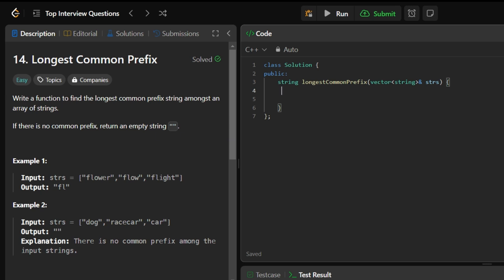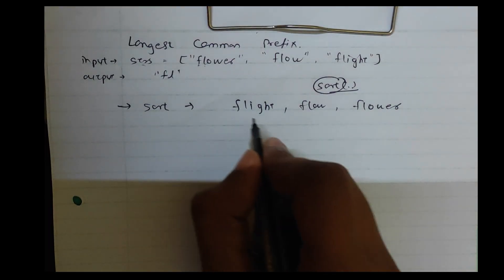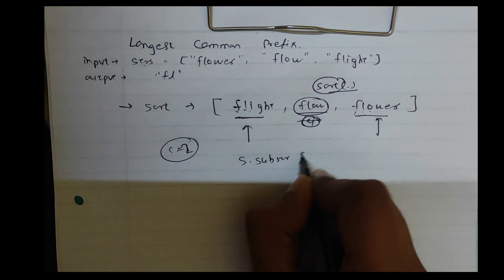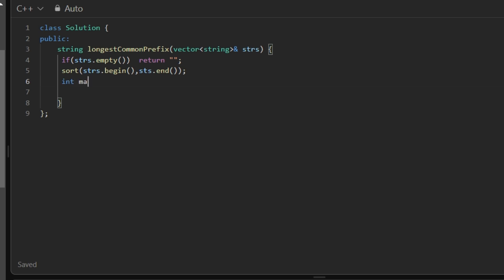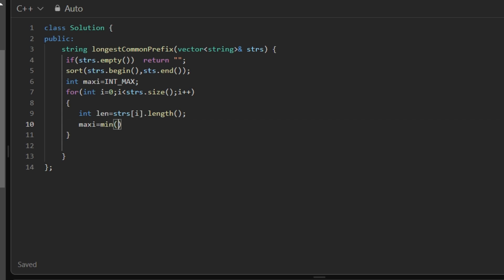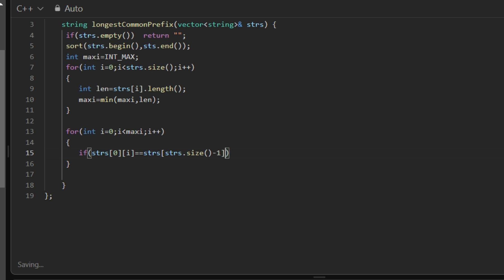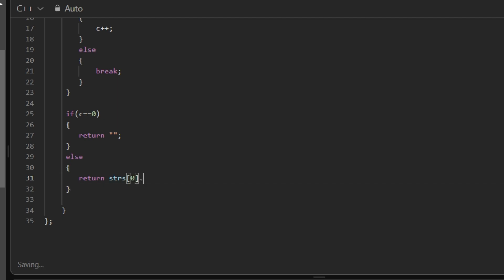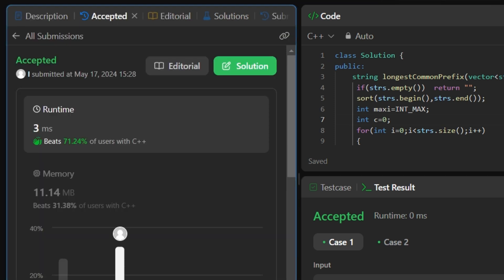Longest Common Prefix - Leetcode 14 - c++ | Full solution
Welcome to Page Code, the channel dedicated to helping you conquer LeetCode problems with ease! Here, I provide detailed explanations and step-by-step solutions to a wide range of coding challenges, empowering you to succeed in your coding interviews and enhance your programming skills.

In today's video, we explore the "Longest Common Prefix" problem on LeetCode. Using C++, I will guide you through the process of finding the longest common prefix among an array of strings. This video will cover key concepts, efficient algorithms, and coding techniques to solve this problem effectively.